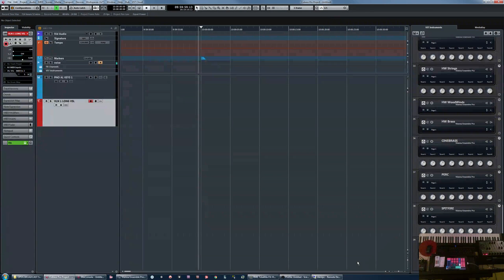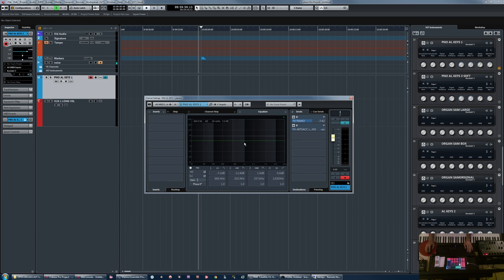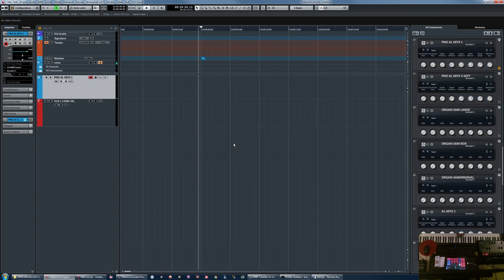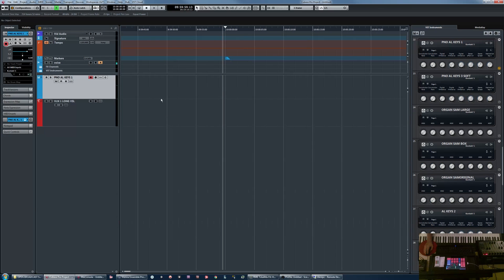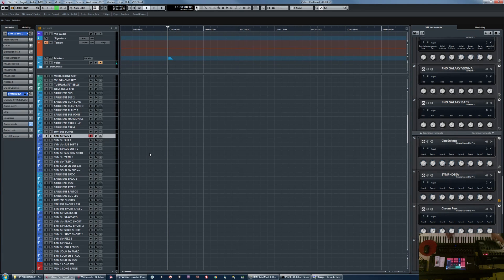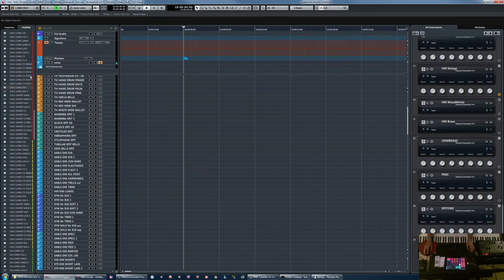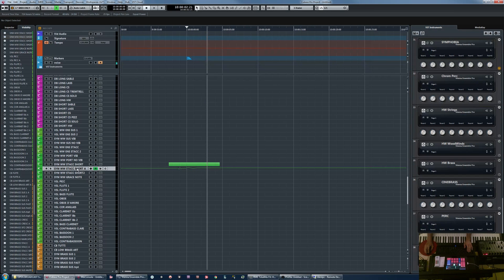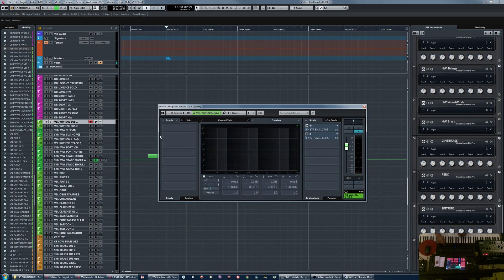Track vs Rack Instruments in Cubase Templates, a Different Approach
Instrument tracks are handy because of the ease of which you can bring up the channel settings window for audio processing. I find it is an easy way to get to the audio processing I need for that particular instrument. If you need to use rack instruments, it can take a little longer to find that audio/vst output of that particular instrument, consequently breaking up the workflow.

That said, using rack instruments may be essential, especially if you are using a VE pro slave computer. This is my solution to get the best of both worlds.